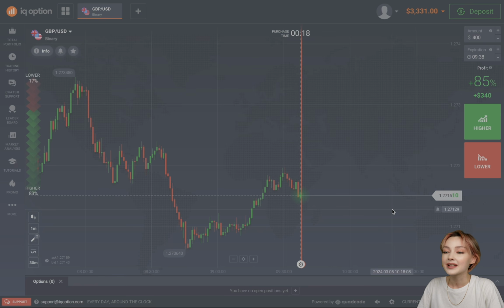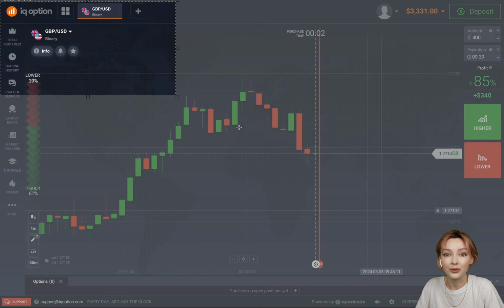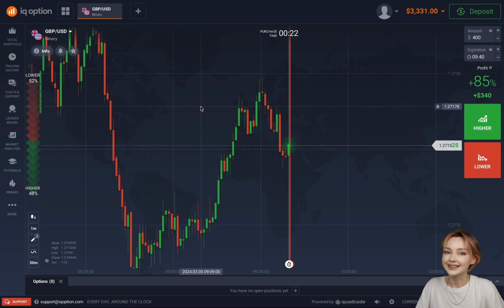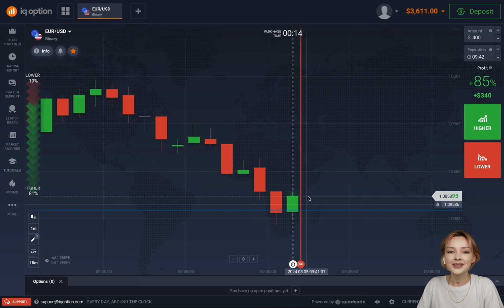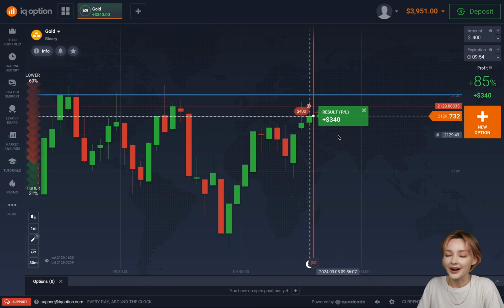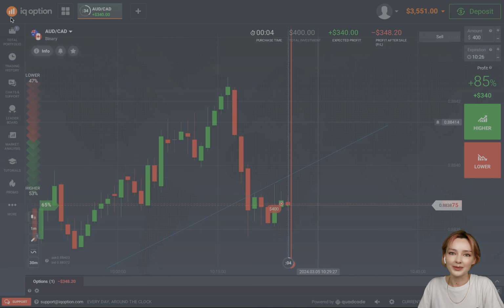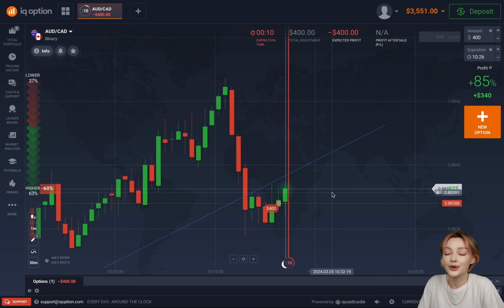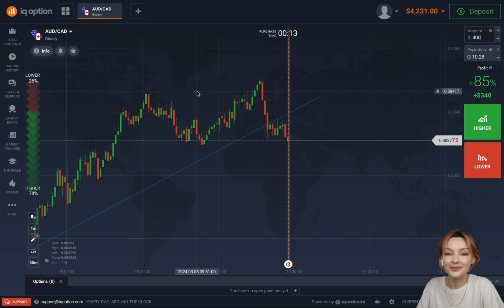SCRIPT IQ OPTION TRADING | BINARY OPTIONS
Hi friends! 📈 Today I will show you how to trade on the IQ Option platform using the basics of technical analysis. 🎯 Without complex indicators and strategies, I will trade the way I see and understand the market. Remember I trade more often on PocketOption, so check the link in the pinned comment! 💰 Let's start with a balance of $5800 and see how today's session ends!

📊 Highlights:
On my YouTube channel where we talk about things like:
- Binary trading
- Pocket options